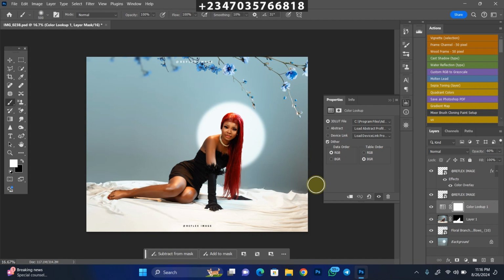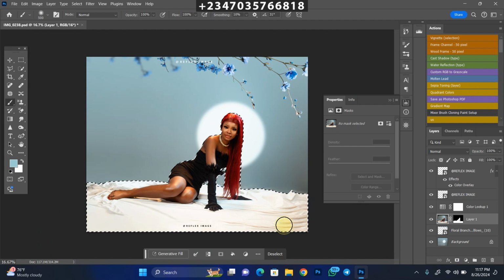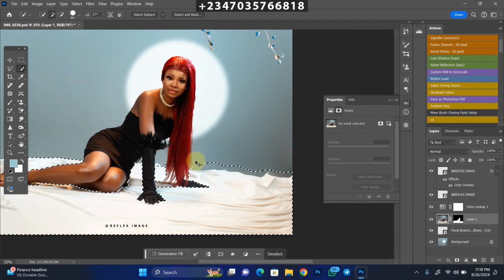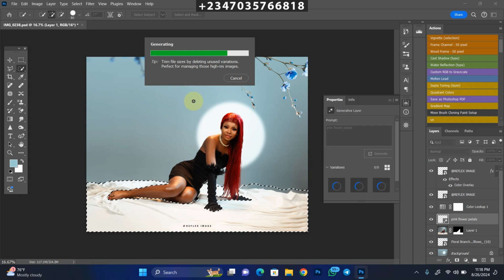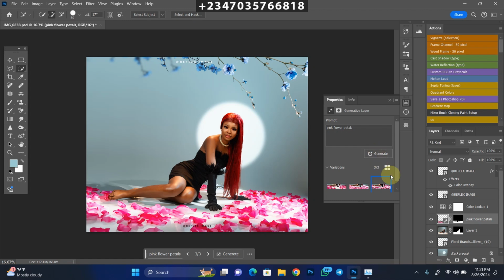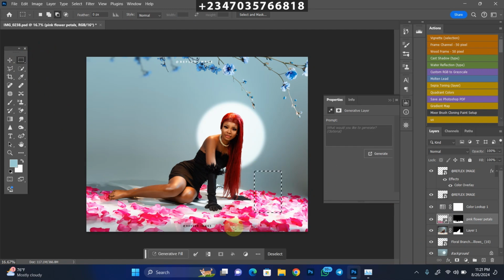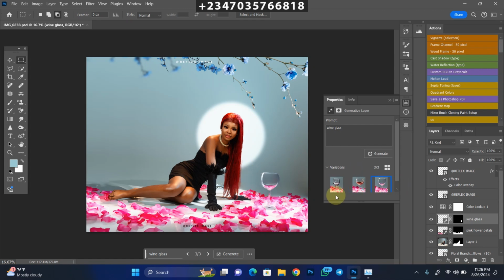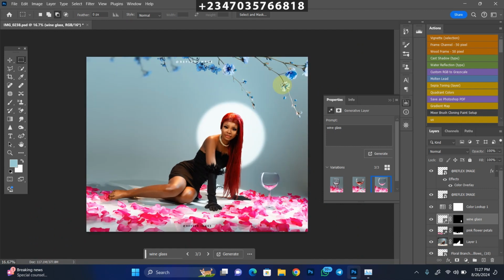how to manipulate studio pictures using Photoshop generative fill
!Hurray!